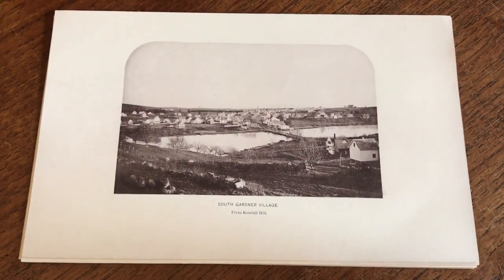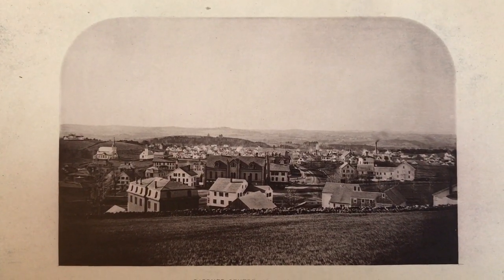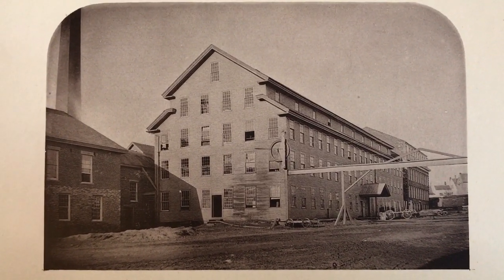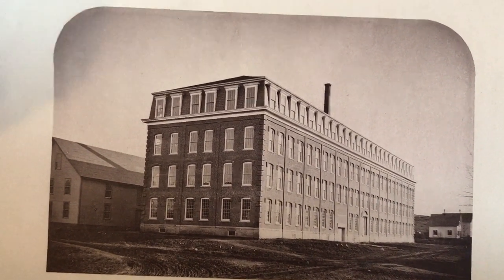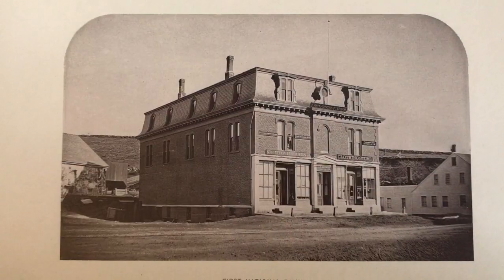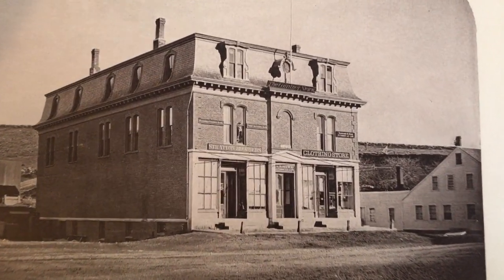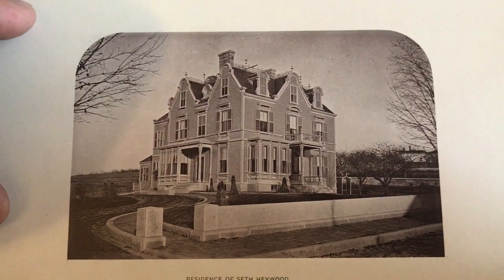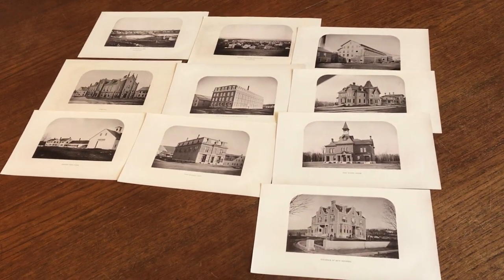Gardner Massachusetts 1878 Albertype photographs lot x 10 old prints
Lot of ten (10) early and historically fascinating 19th century antique photographic prints, all clean and well preserved.

Scarce lot thus.